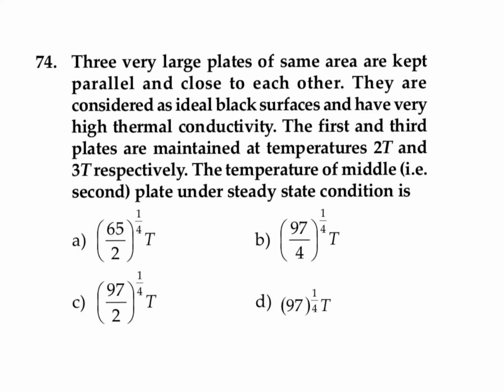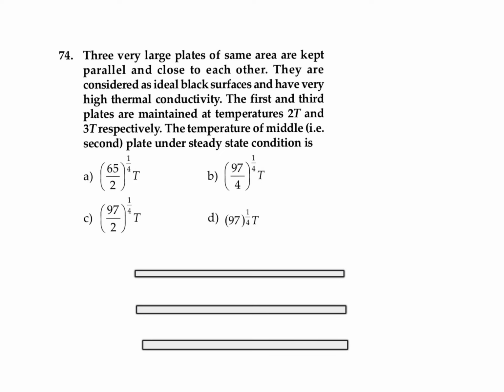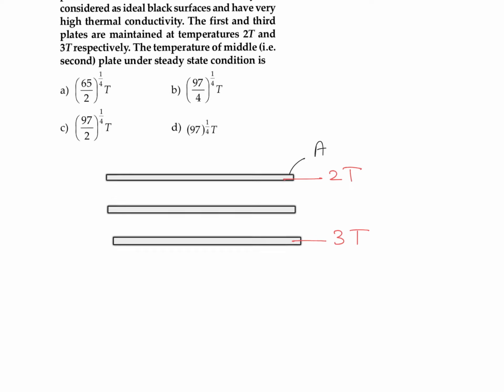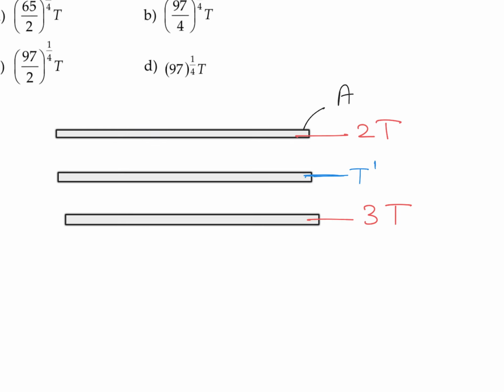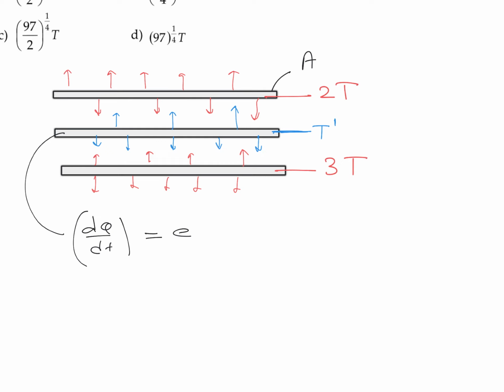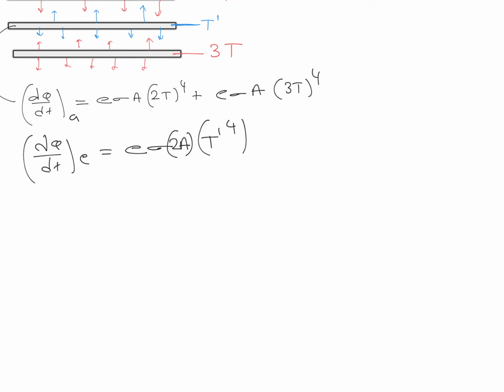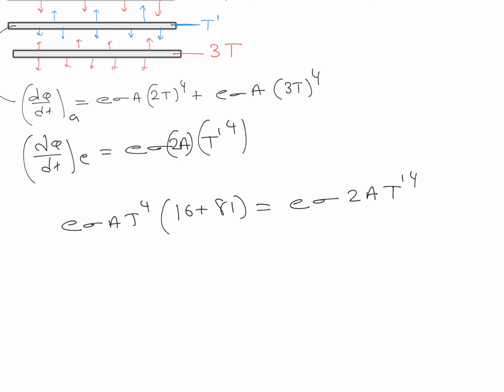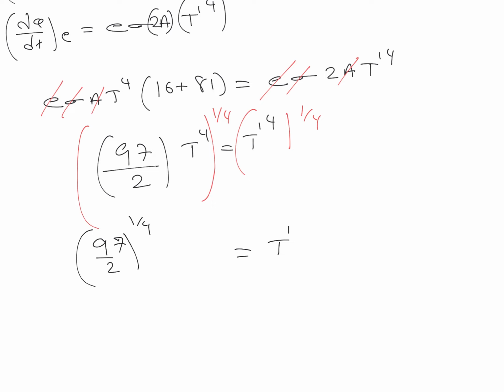RCC ASSIGNMENT THERMAL PROPERTIES OF MATTER Q-74